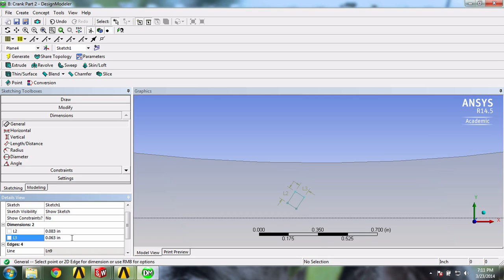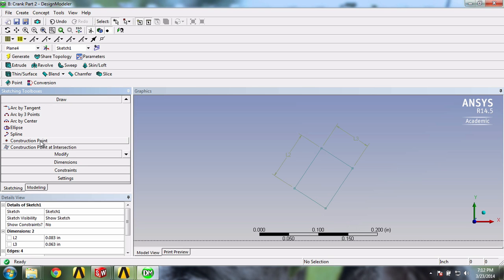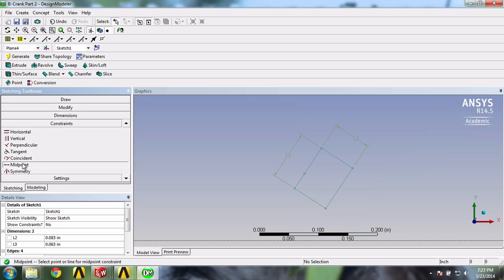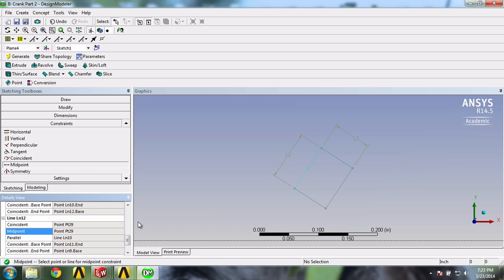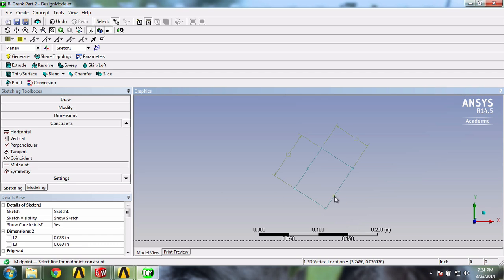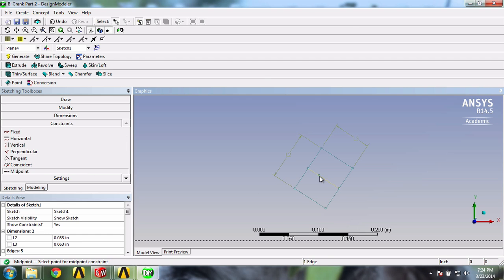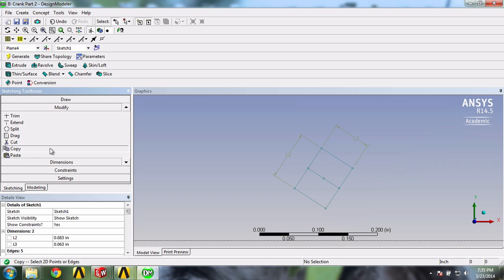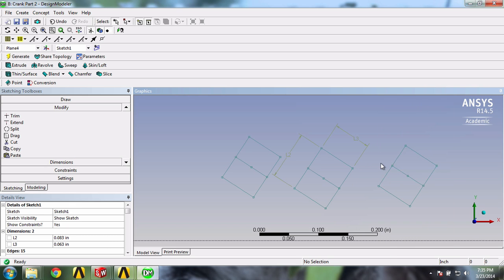Strain Analysis of a Bike Crank Using Ansys Mechanical — Mid Point/Copy Gauge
This video shows you how to insert a midpoint, which will be helpful in placing the gauges at their correct locations. We also show you how to copy your gauge to make the other two. This video is part of the Ansys Innovation Course: Strain Analysis of a Bike Crank Using Ansys Mechanical. To access this and all of our free, online courses — featuring additional videos, quizzes and handouts — visit Ansys Innovation Courses This SimCafe Course was developed by Dr. Rajesh Bhaskaran, Swanson Director of Engineering Simulation at Cornell University, in partnership with Ansys. Cornell University also offers a Fluid Dynamics Simulations Using Ansys online certificate authored by Dr. Rajesh Bhaskaran.